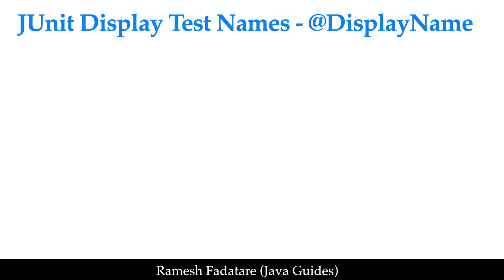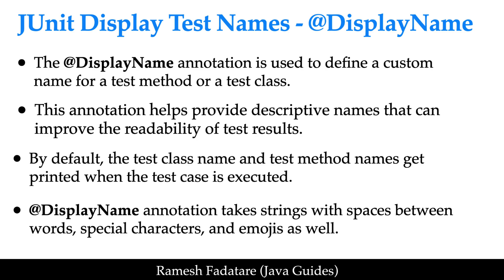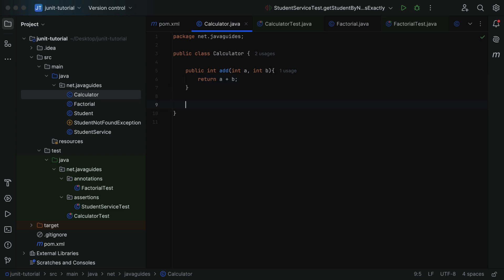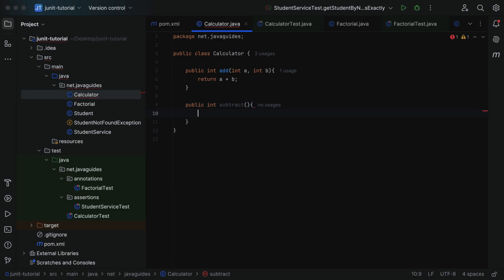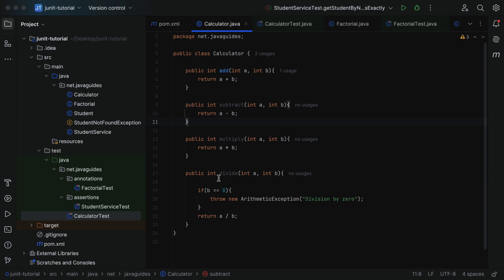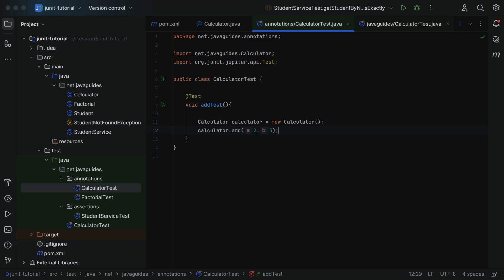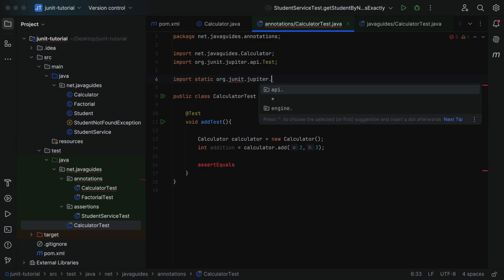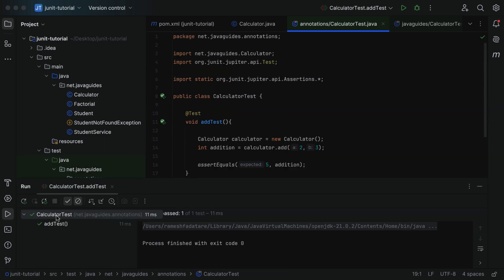JUnit Tutorial - #13 - JUnit Display Test Names using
Welcome to the thirteenth video in our JUnit Tutorial Series! In this video, we’ll explore the @DisplayName annotation in JUnit. Learn how to customize and display meaningful test names for better clarity and reporting. This tutorial is perfect for developers aiming to make their test cases more readable and organized.

📌 What You Will Learn:
What is the @DisplayName annotation in JUnit
How to use @DisplayName to label test methods
Writing tests with descriptive names for better reporting

🎯 Who Should Watch:
Java developers learning to improve test readability
Beginners exploring JUnit annotations
Anyone looking to create well-documented and maintainable test cases